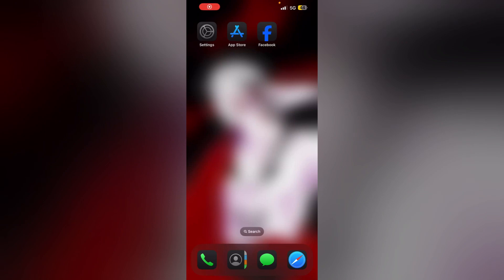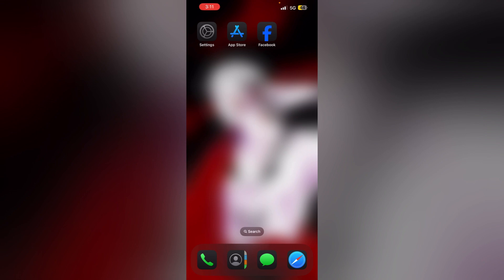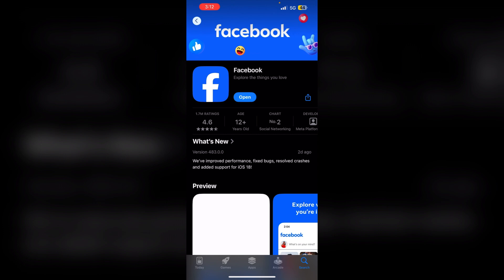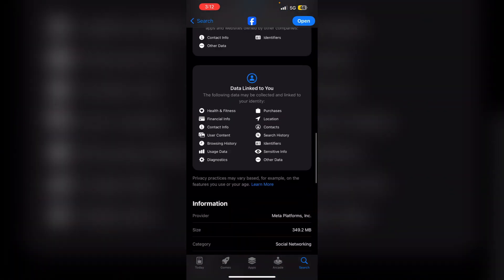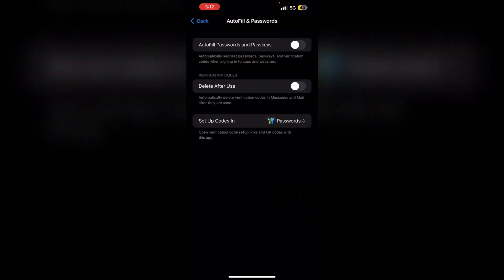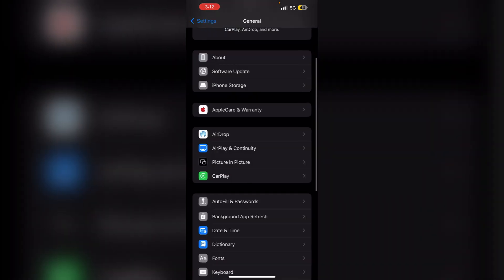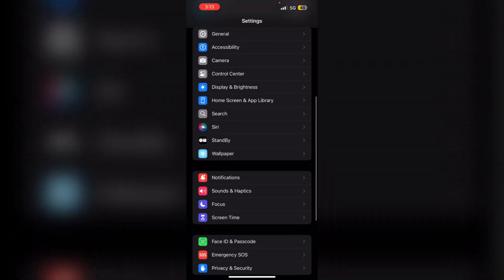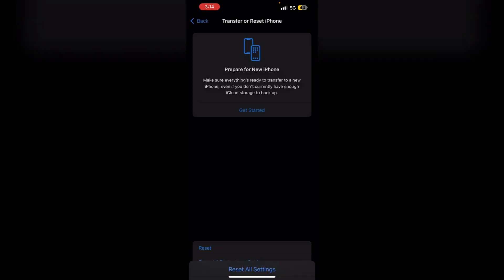iOS 18: How To Fix Can’t Log Into Some Apps On iPhone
If certain apps are not letting you log in on iOS 18, follow this troubleshooting guide to resolve login problems and regain access to your apps without errors.
0:00 - Introduction
0:23 - Check For Updates
0:36 - Verify Compatibility
0:59 - Disable Autofill And Passwords Settings
1:23 - Disable Face ID And Passkey
1:48 - Reset All Settings
2:14 - Check Internet Connection
2:27 - Restart Your Device
2:43 - Contact App Developer Or Support